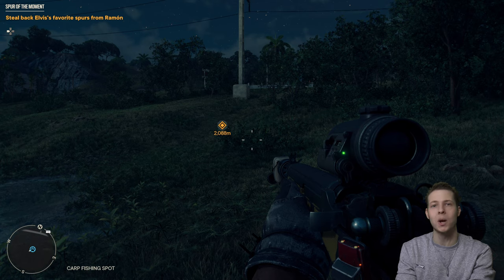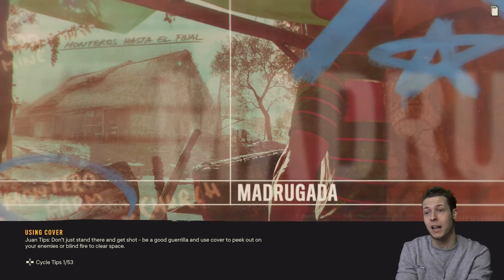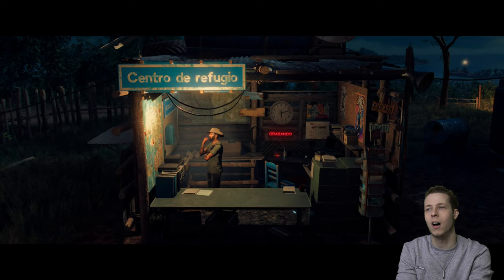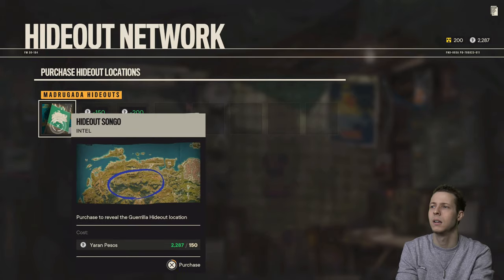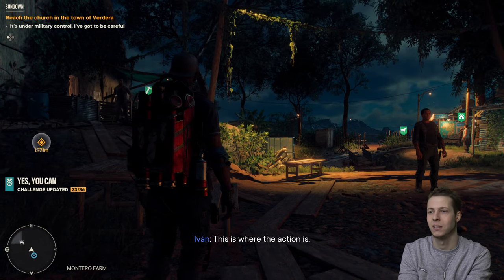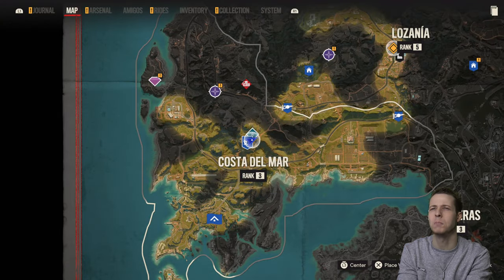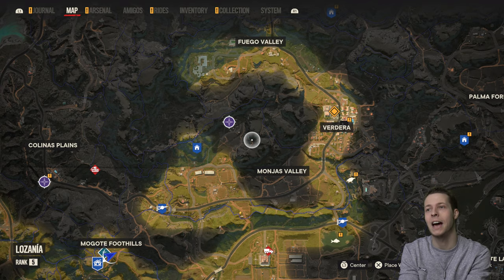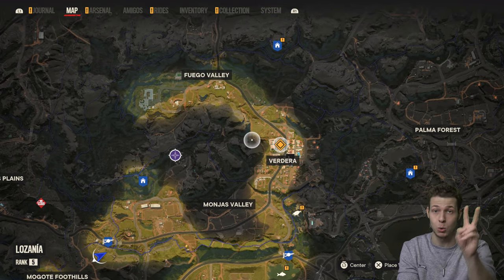Far Cry 6 Gameplay (PS5) Part 14 - The End Of Carlos Montero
Far Cry 6 Gameplay PS5. Today we head into town to rescue some allies and things go horribly wrong!

Welcome to Yara, a tropical paradise frozen in time. Far Cry 6 thrusts players into the adrenaline-filled world of a modern-day guerrilla revolution. As dictator of Yara, Antón Castillo is intent on restoring his nation back to its former glory by any means, with his son, Diego, dutifully at his side. Become a guerrilla fighter and burn their regime to the ground.